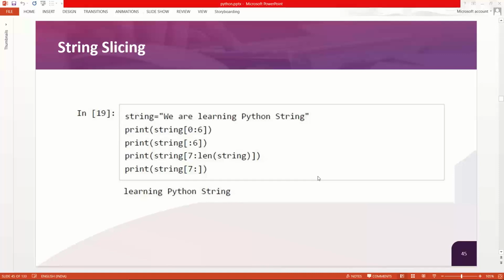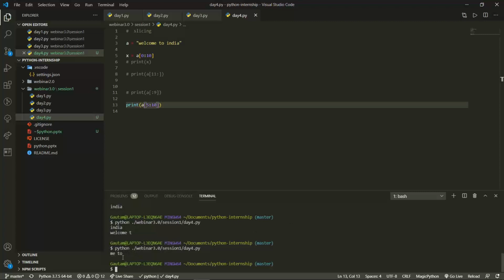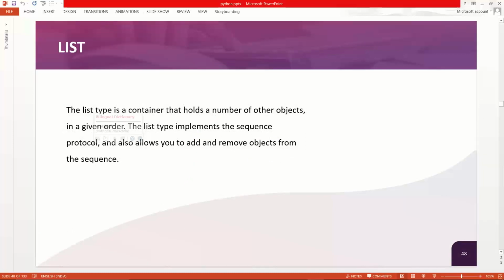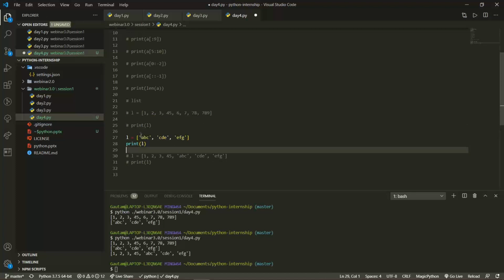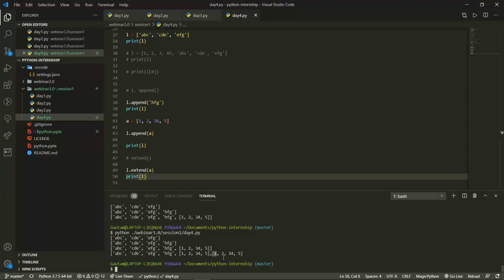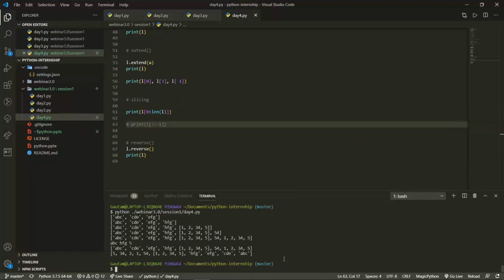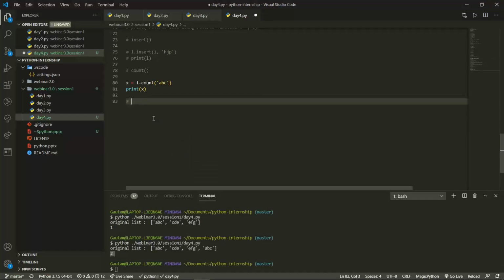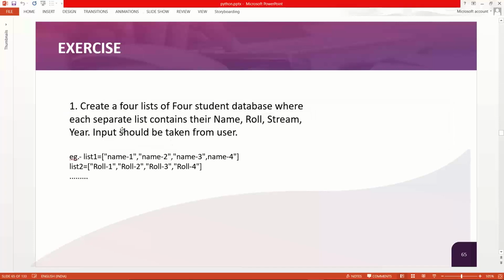Session 1 Day 4: Python (A-Z) Basics to Advance | Python Tutorials for Beginners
Topics Covered:
String slicing
List and its functions